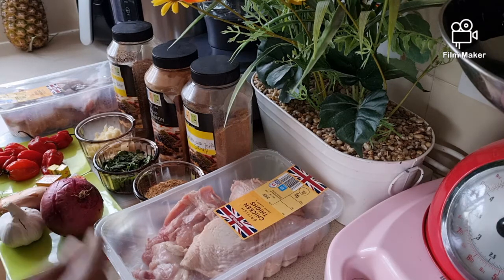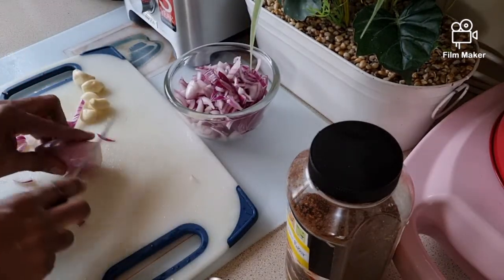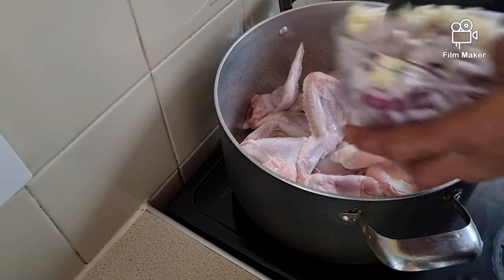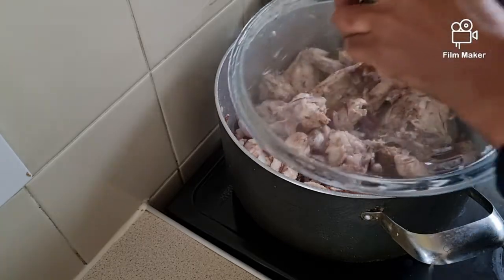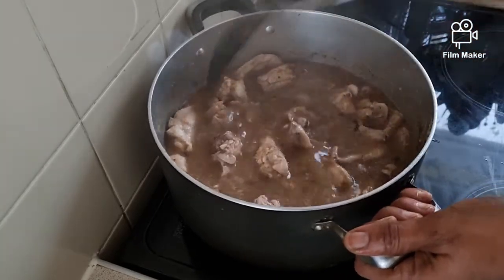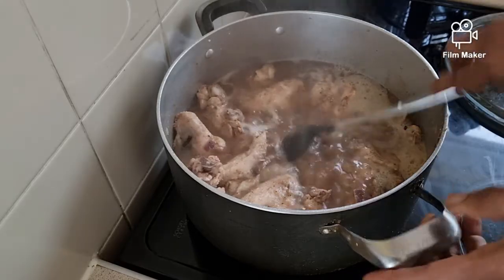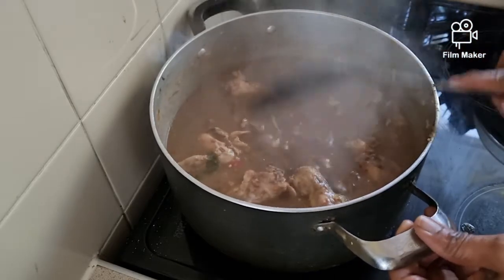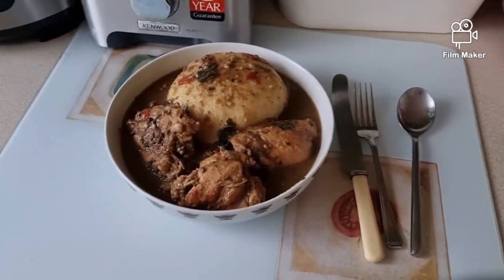How To Cook Nigeria Chicken Pepper Soup Ofe-Nsala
In this video I will show you how I Make My delicious Nigeria Chicken Pepper Soup. This recipe is so easy to cook and it's the seasonal time of winter period when this recipe is prepared, so guys if you like my video Pls subscribe, like and share also press the notification button so whenever I upload any video you will be the first to be notified. thank you as do so
      These are the ingredients of Chicken Pepper: Chicken
                Uziza
                 Scottish Pepper(Atarodo)
                  Crayfish
                  Ogiri-Isi (locus beans)
                   Maggi Cubes
                   Salt
                   Pepper Soup spices
                   Yam thickener

Watch my previous video on How To Cook

Ngobabe1ofuktv#Healthyfood#chicken peppersoup#HealthyEating